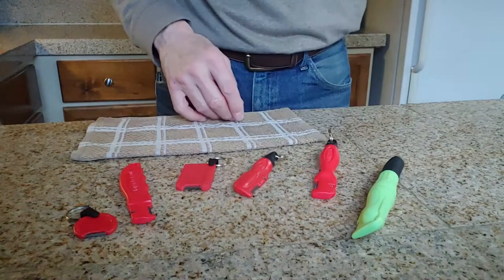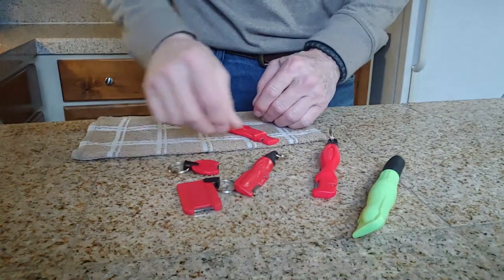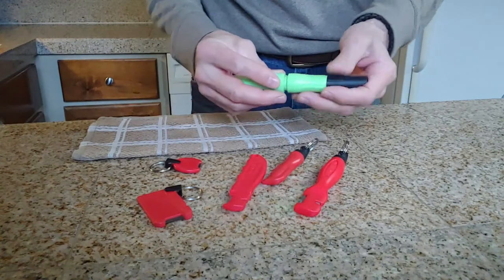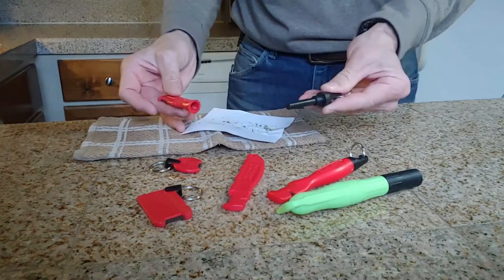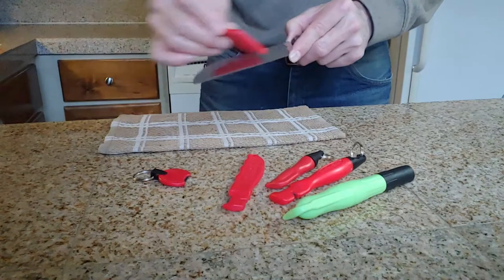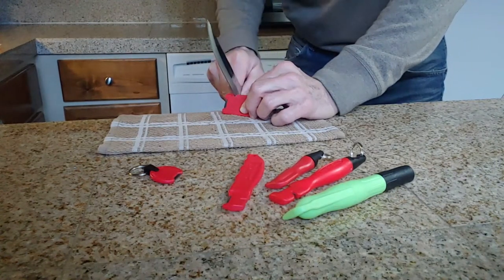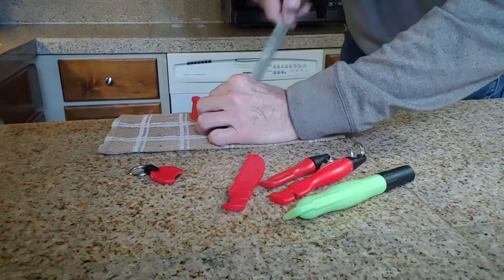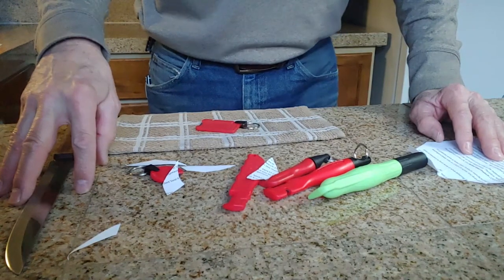Handy Sharp - model comparison and sharpening technique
Learn about the different models and how to sharpen a knife